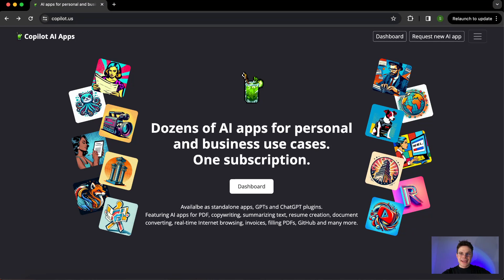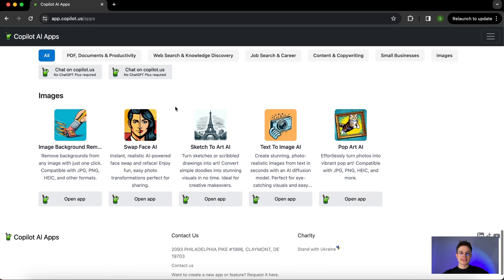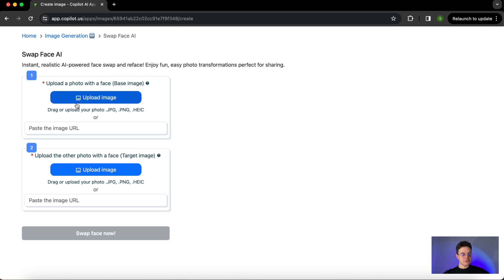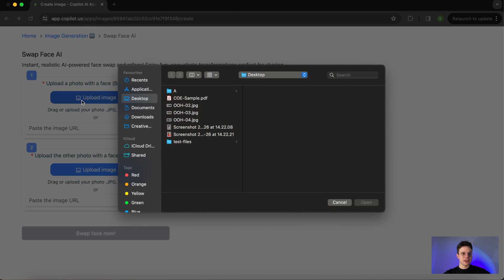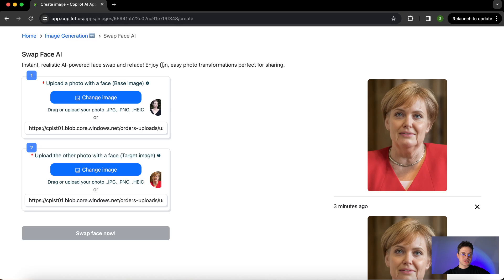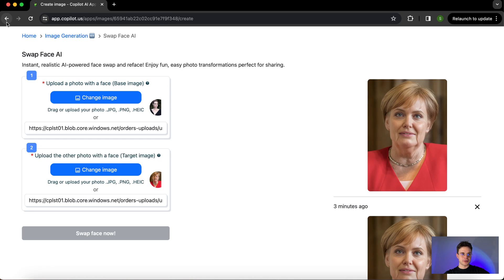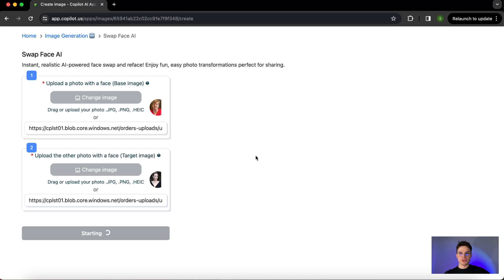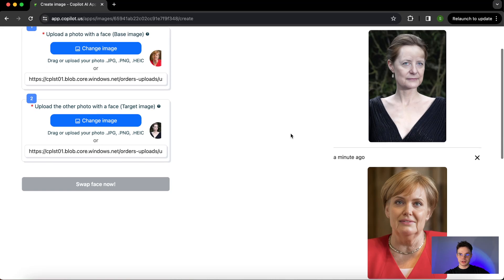How to Use Swap Face AI: Copilot App Tutorial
Instant, realistic AI-powered face swap and reface! Enjoy fun, easy photo transformations perfect for sharing.

This video will cover how to get started with Swap Face AI including basic features and what kind of outcome to expect.